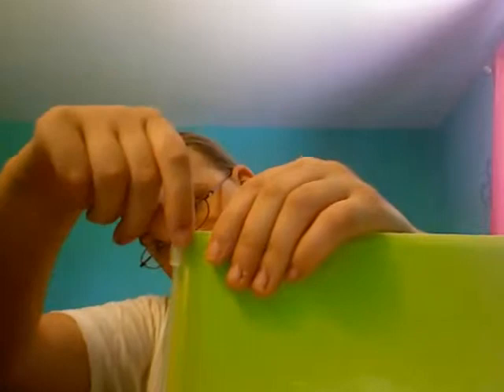Movie on 2012 08 27 at 12 21